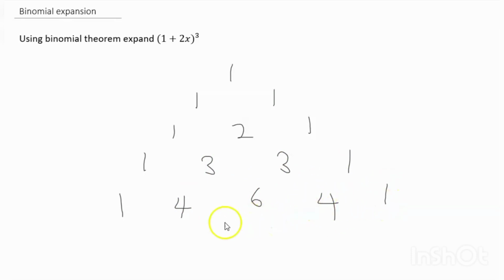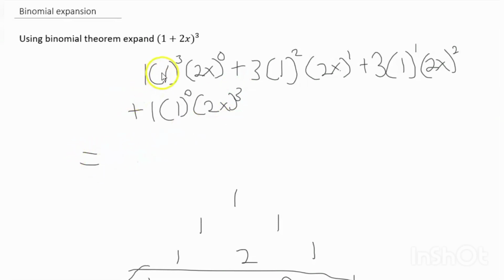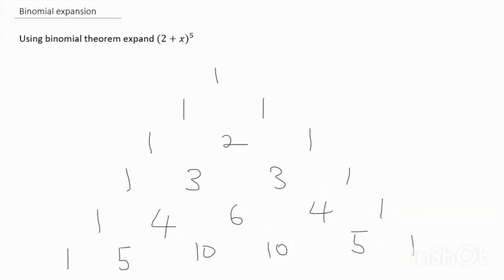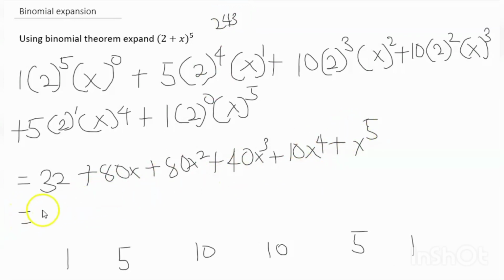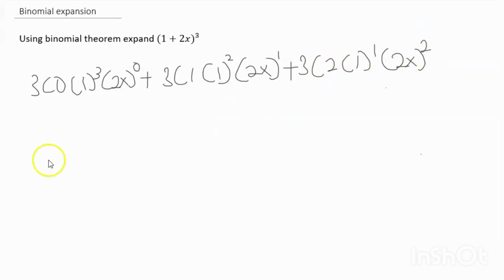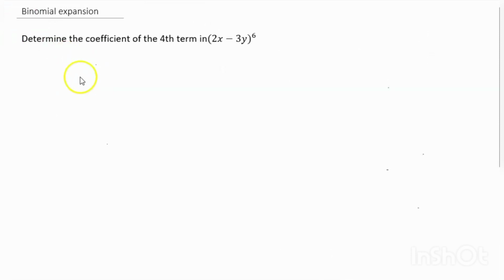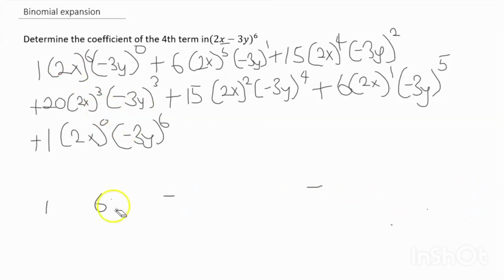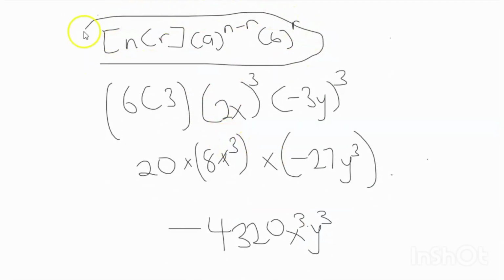Binomial Theorem Expansion, Pascal's Triangle, Combination Method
in this video i explain how to solve binomial expansion problems using the pascal's triangle method and the combination method.